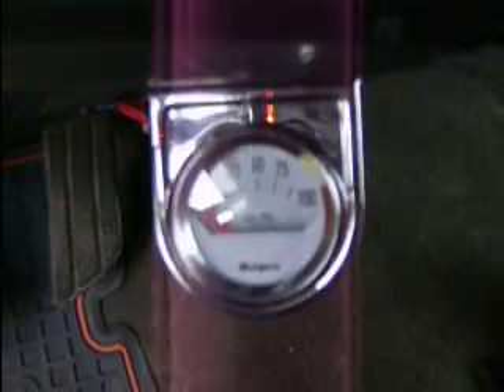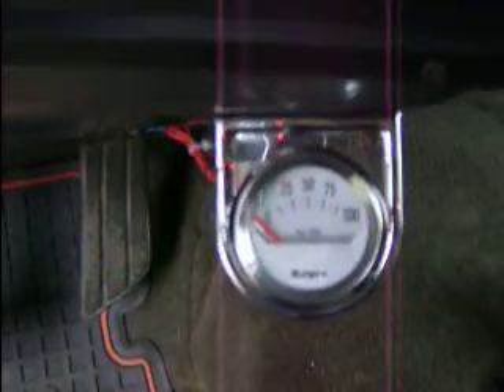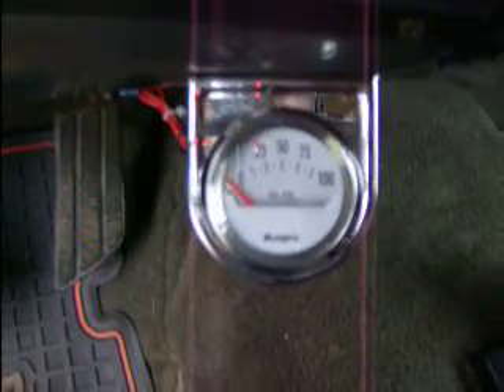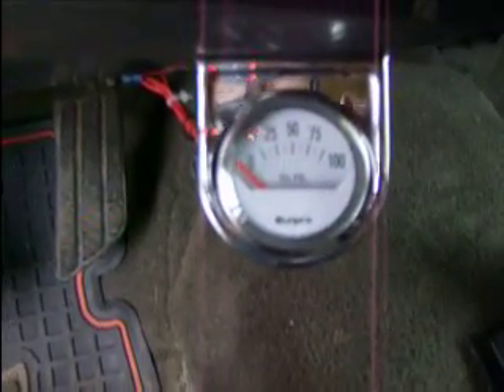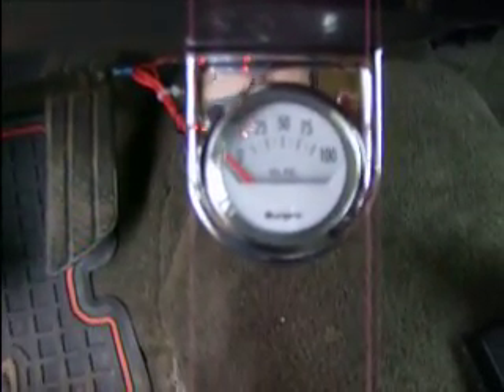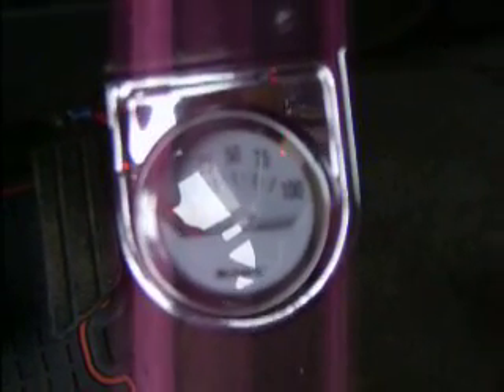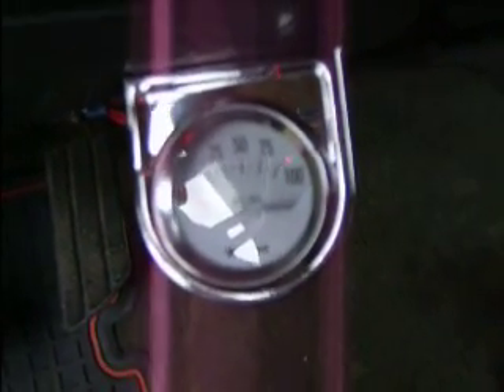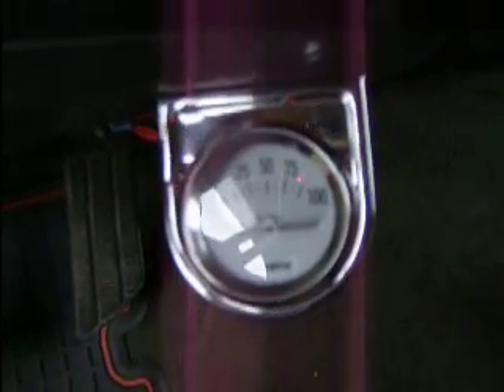OIL PESSURE GUAGE #2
STOCK OIL GUAGE STILL WORKS WHEN OIL SENDER DISCONECTED??